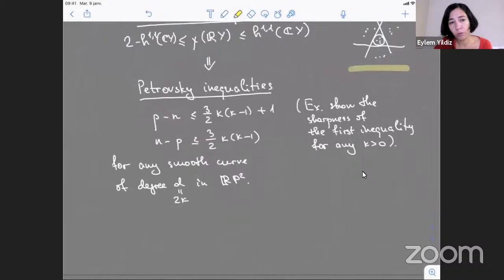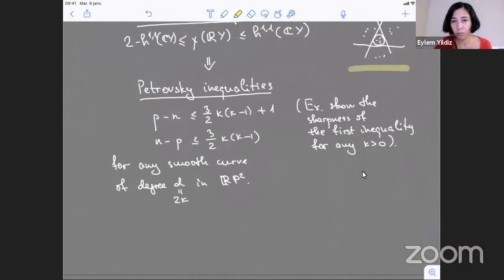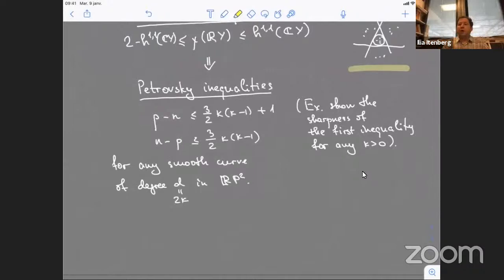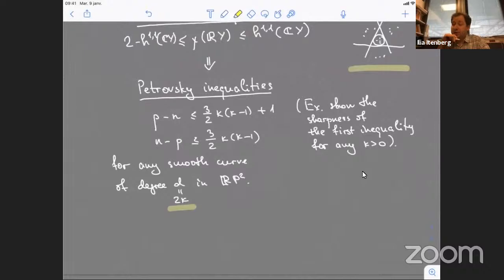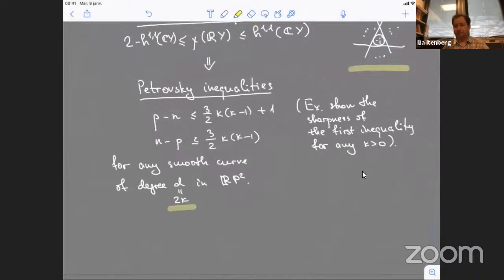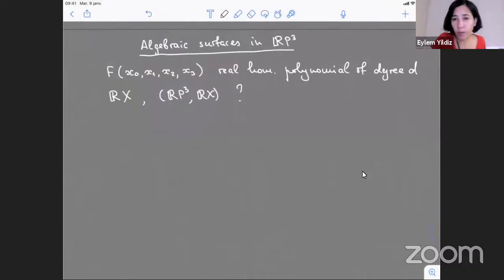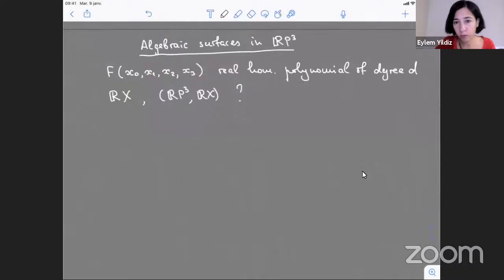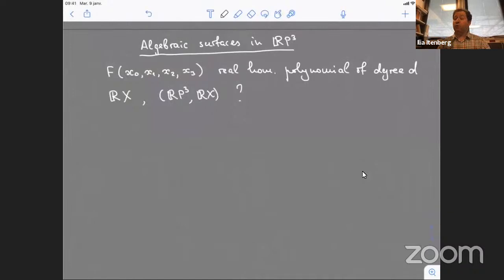Ilia Itenberg | Lecture 4: Area Considerations in Real Alg. Geometry (GGTI Online Seminars-2021)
These lectures are devoted to real algebraic curves in real algebraic surfaces and to areas delimited by these curves. We will start with several basic notions and facts in topology of real algebraic curves and surfaces paying a particular attention to algebraic curves in the real plane. The discussion around amoebas and areas of these curves will naturally lead us to the notion of simple Harnack curves. After the study of various properties of simple Harnack curves, we will present analogs of these curves in the framework of K3-surfaces and will finish the lectures by introducing areas of connected components of the real point set of a real K3-surface (using a holomorphic symplectic form of the surface) and establishing certain inequalities for these areas.

Lecture 1.  Logarithmic images of algebraic curves in the real plane by Grigory Mikhalkin.
Lecture 2. Topology of real algebraic curves and surfaces by Ilia Itenberg.
Lecture 3. Amoebas, coamoebas and simple Harnack curves by Grigory Mikhalkin.
Lecture 4. Areas in K3-surfaces by Ilia Itenberg.